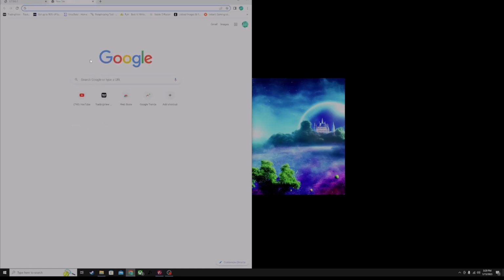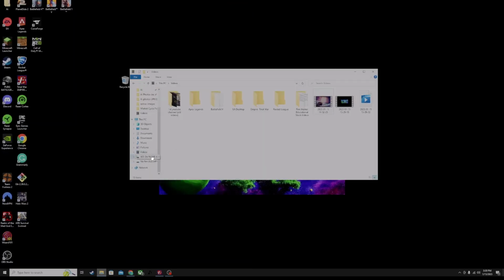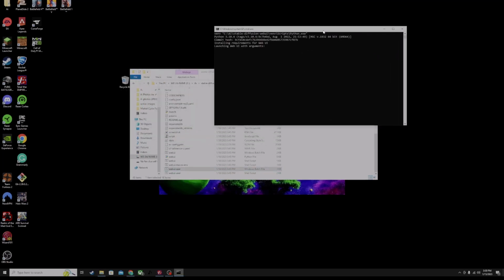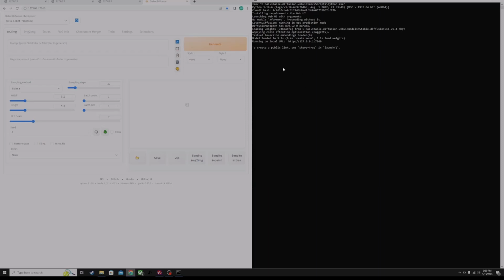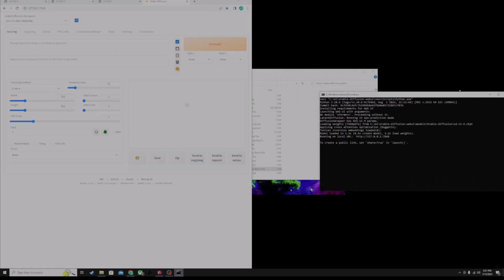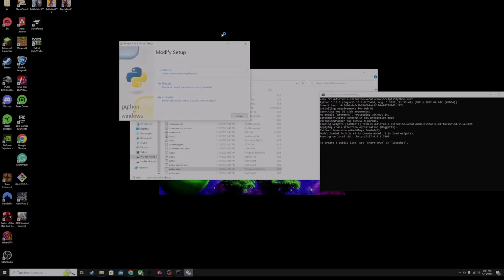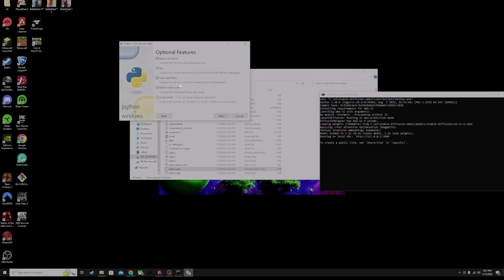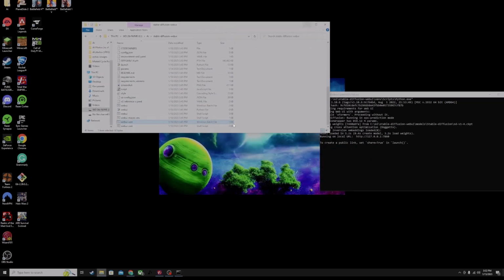Stable Diffusion Startup ERROR FIXED EASY! (2 Tips)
How to fix both your Python(amd) and Command prompt (needed to keep stable diffusion running). Below I've linked a video in case anyone is confused or just wants to install Stable Diffusion for themselves.